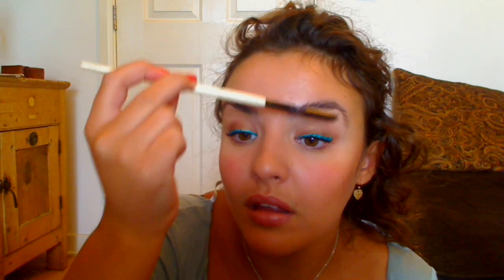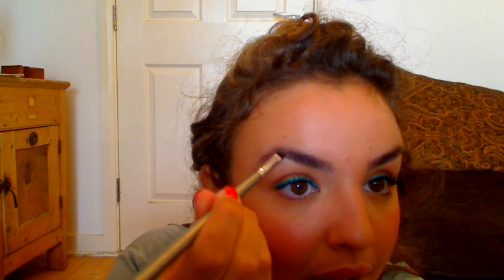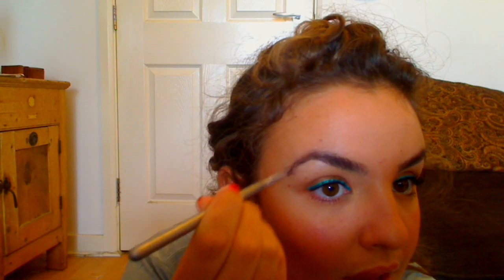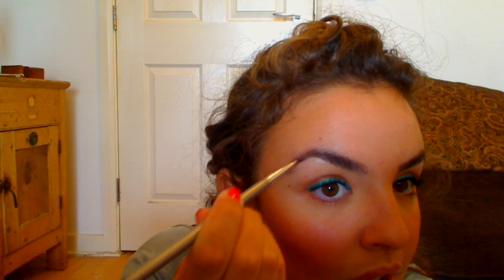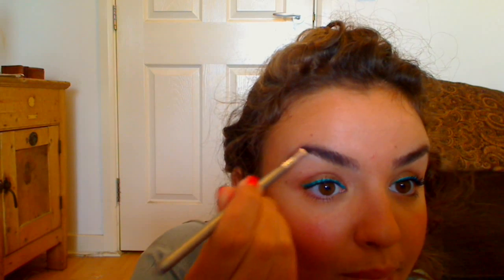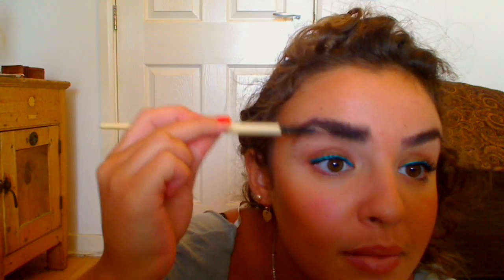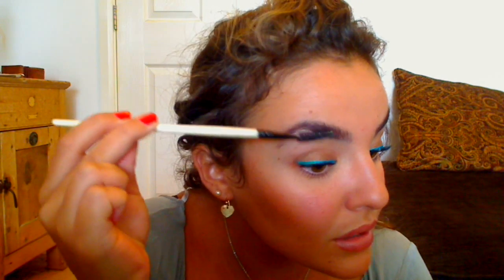DIY Beauty- How to team your brows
"Like" my Fcebook page: thesparkleicious